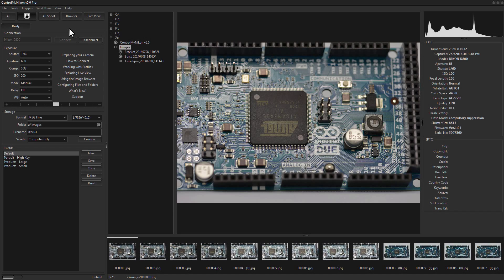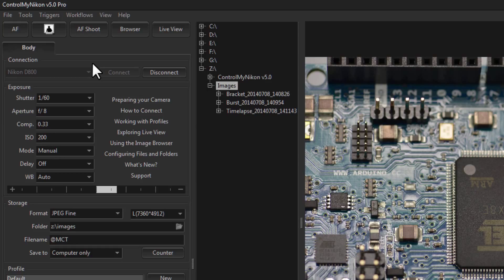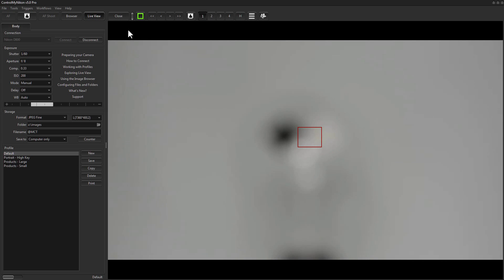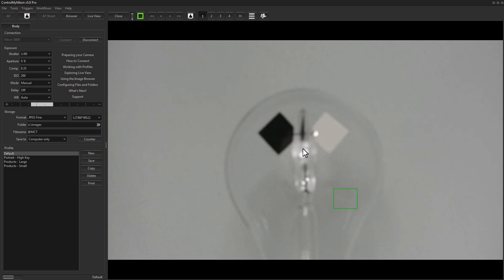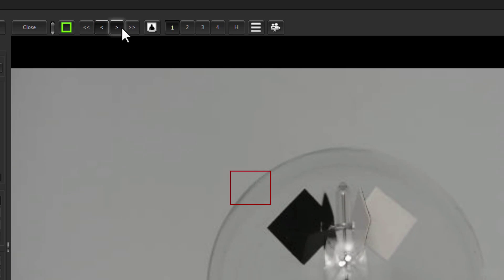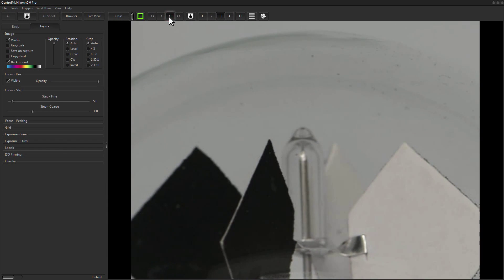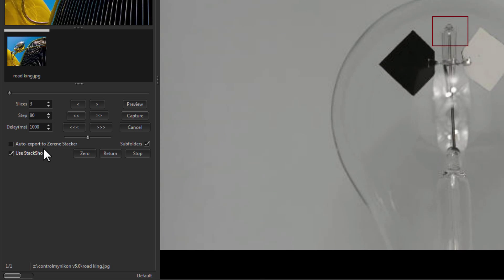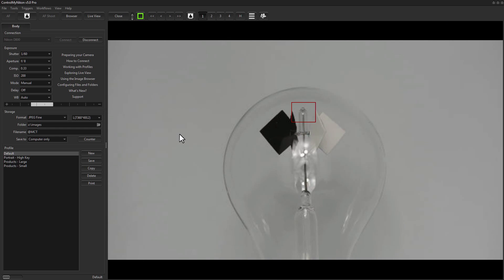ControlMyNikon 5 - Focusing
A discussion about Phase and Contrast Focus and how to set it.